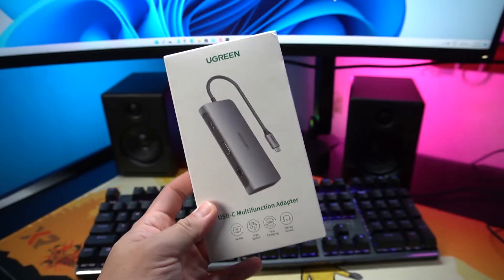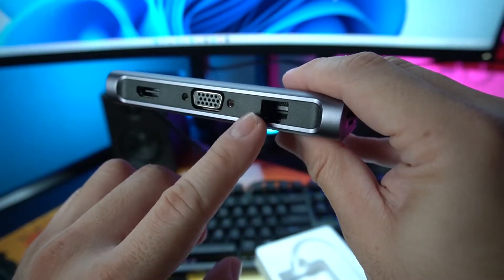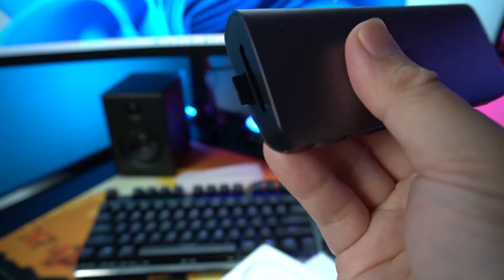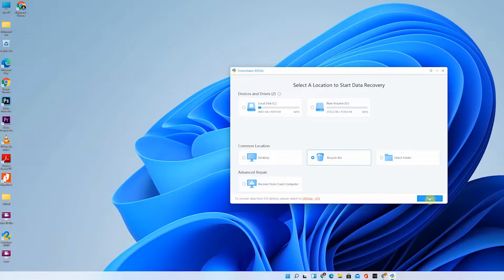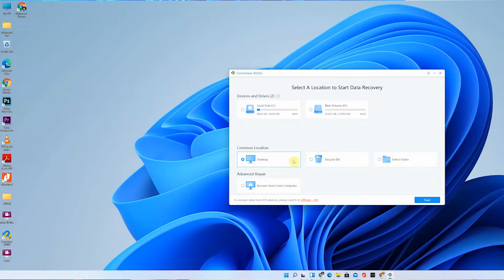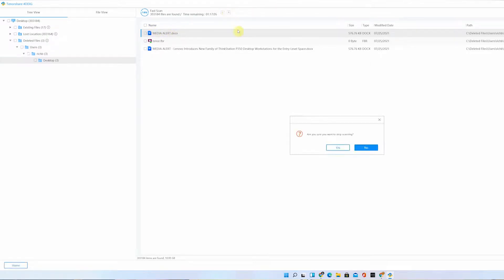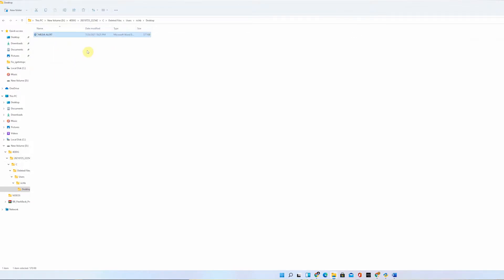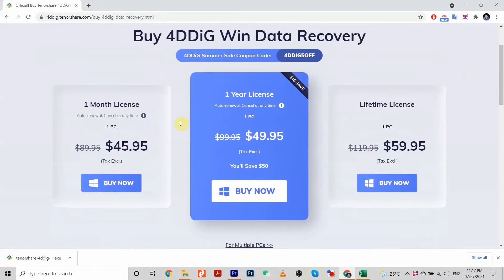[Tutorial] How to Recover Deleted Files in Windows 7/10